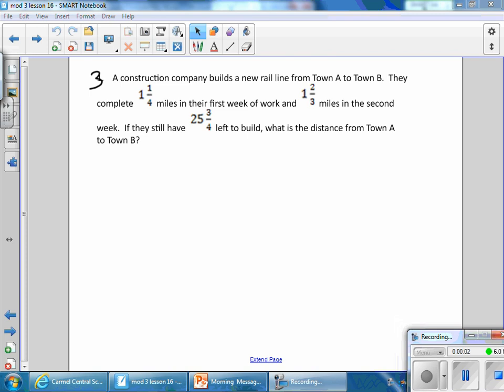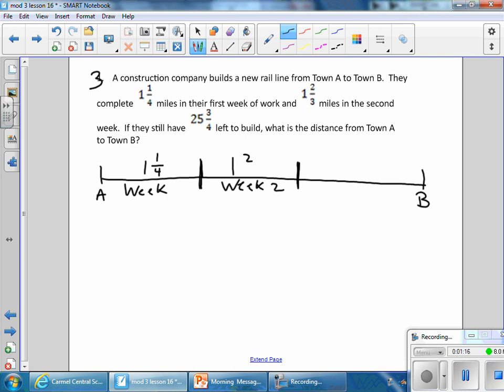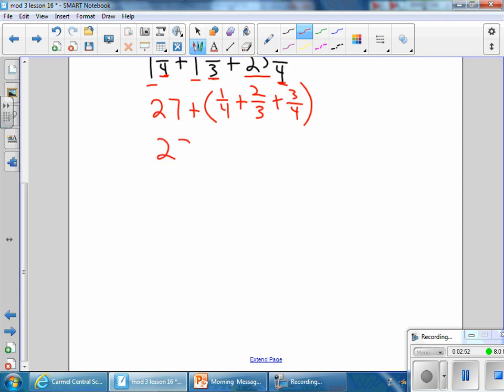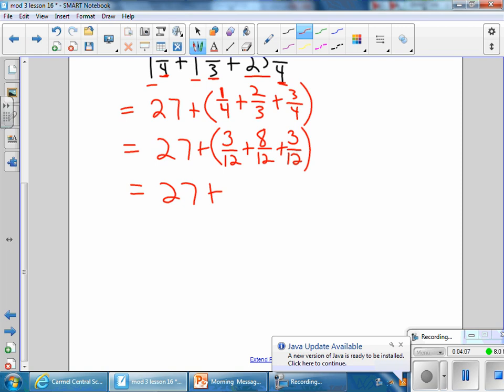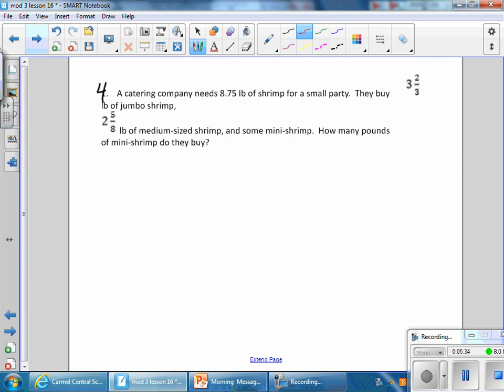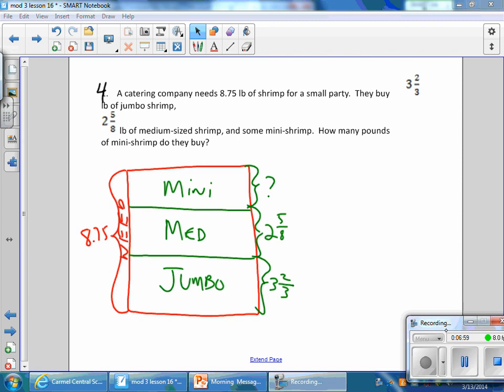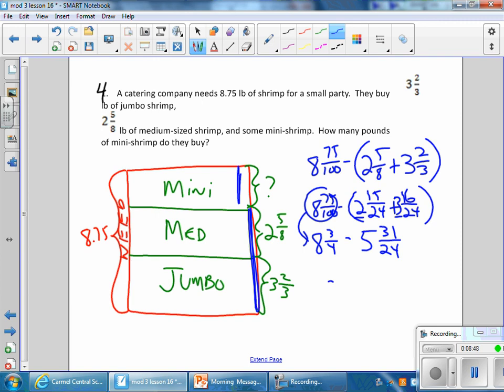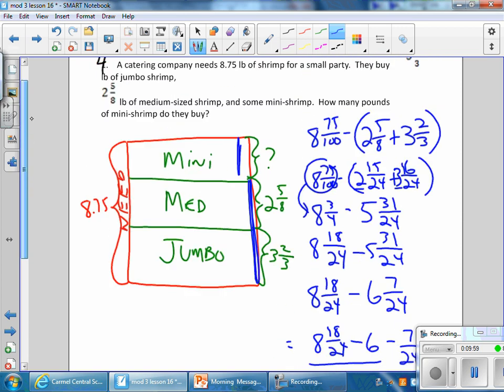Module 3 lesson 15 #3 4